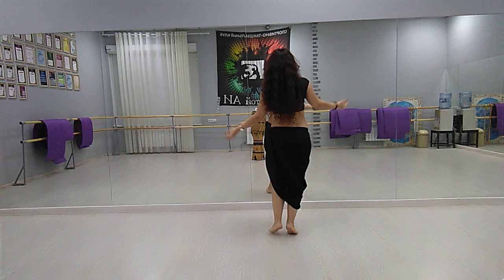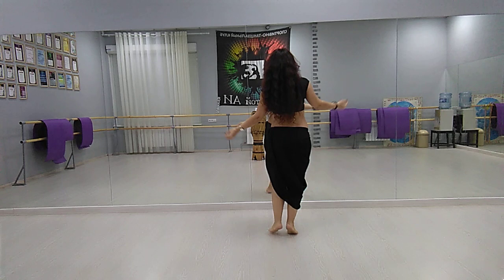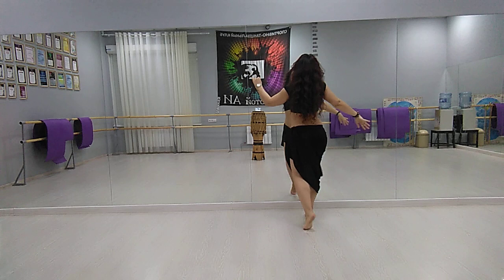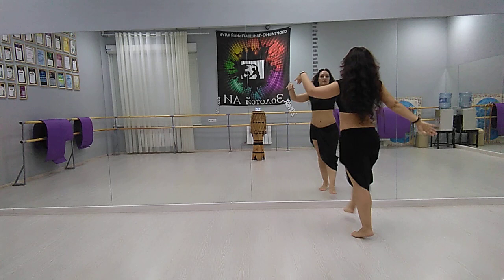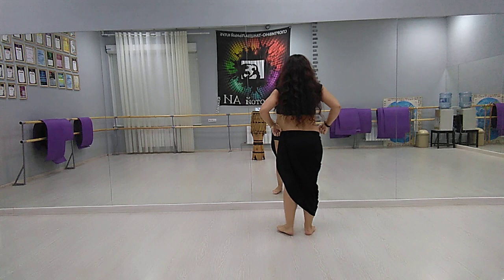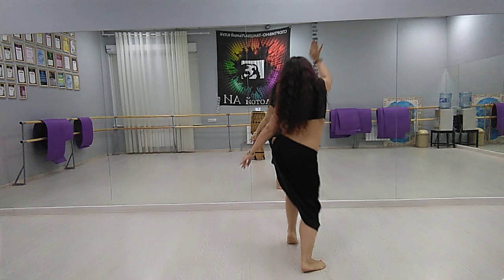Natalia Kalinina- Belly dance technique lesson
Dear belly dancers! In this video I describe the technique of different steps, I hope you will like it.